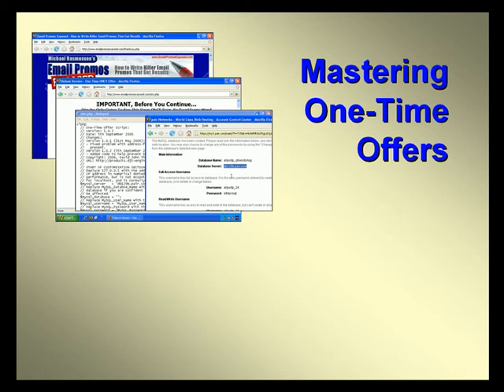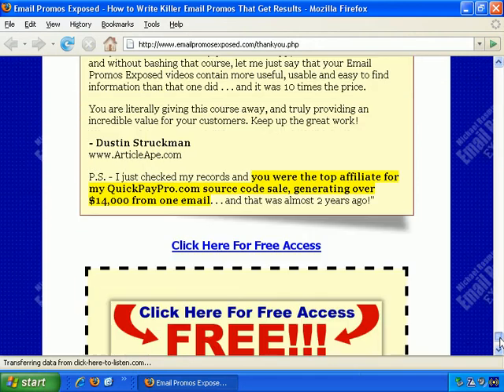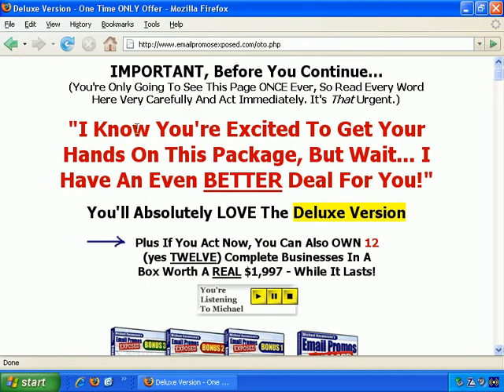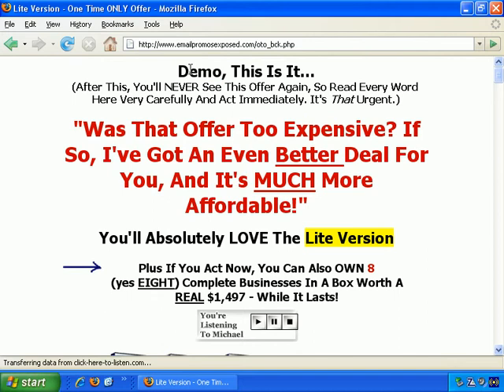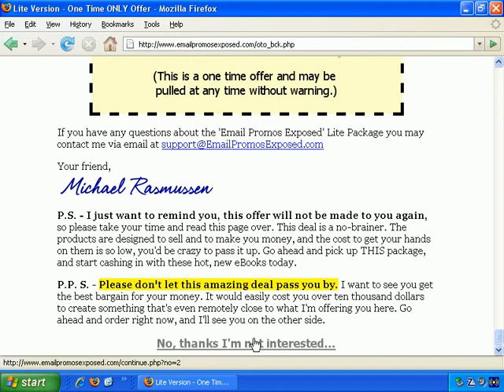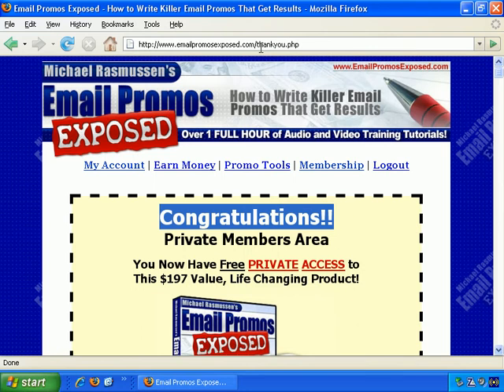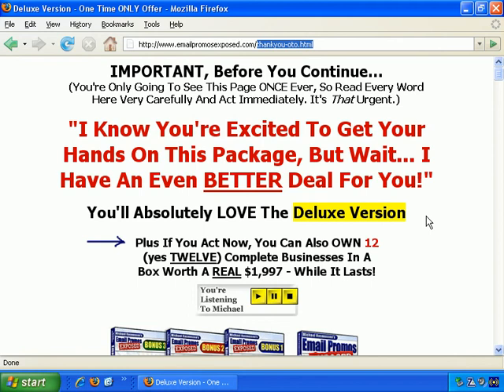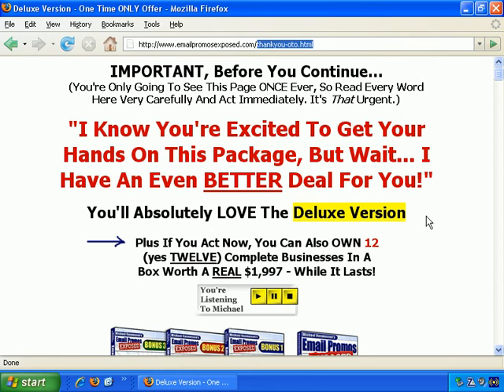Mastering One Time Offers - How To Structure Your One Time Offer